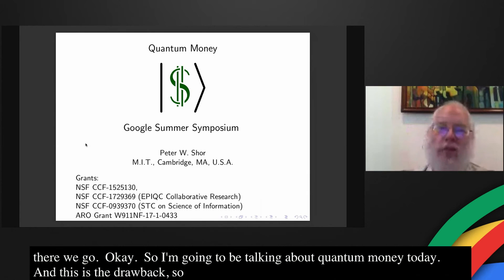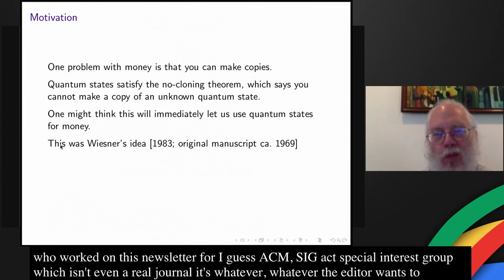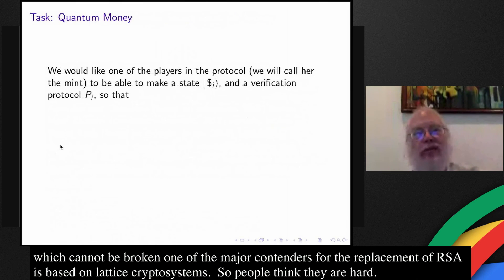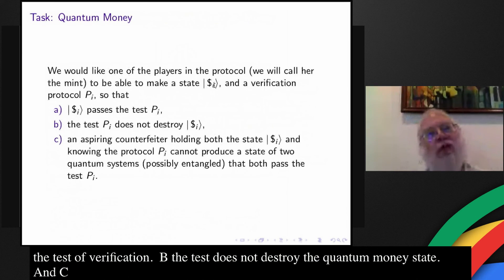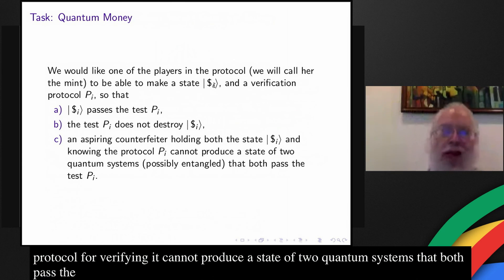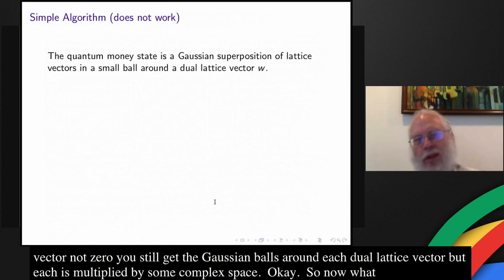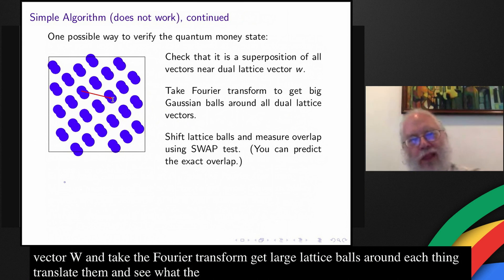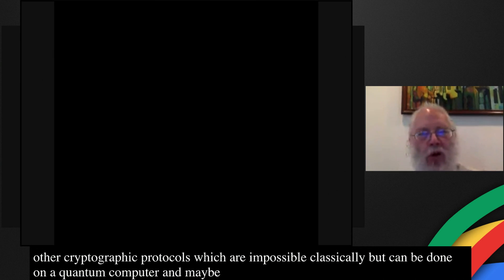Quantum Money (Quantum Summer Symposium 2020)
Peter Shor of MIT presents a new quantum money protocol. This presentation was recorded on Day 2 of Google's Quantum Summer Symposium 2020 (July 23, 2020).